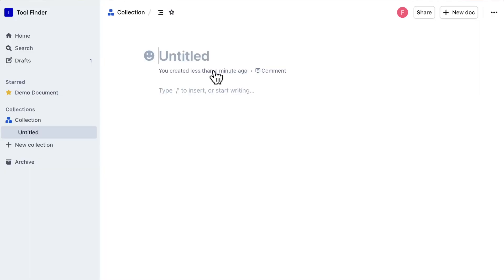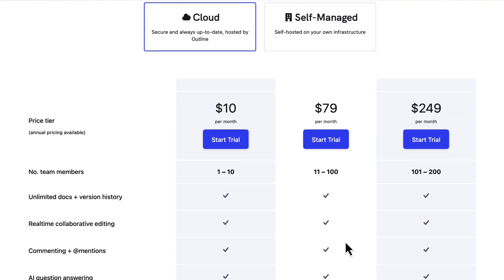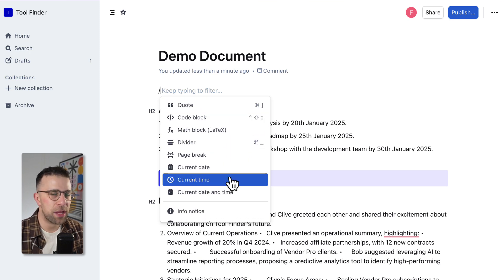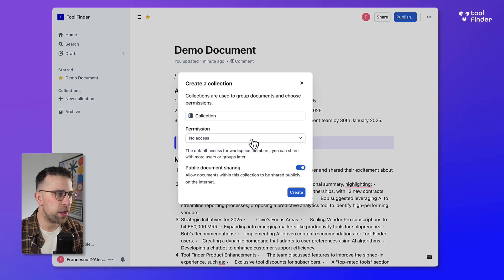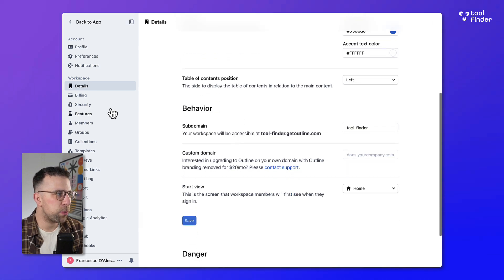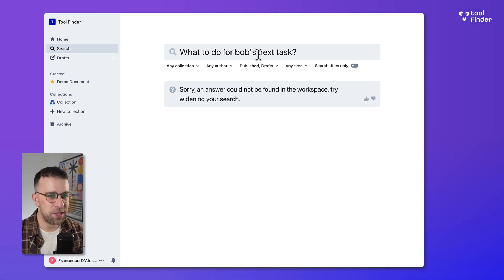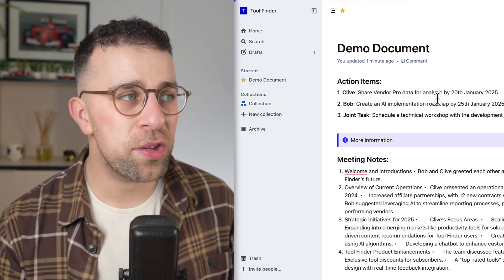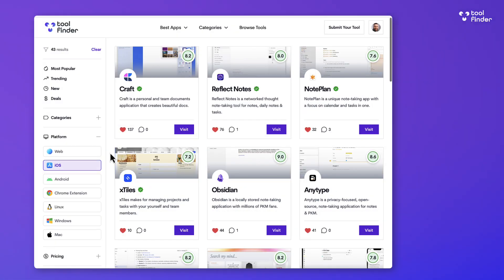Outline Review: Best Team Knowledge Base?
Stop doing busywork! Try Bento Focus Outline is a team knowledge management tool.